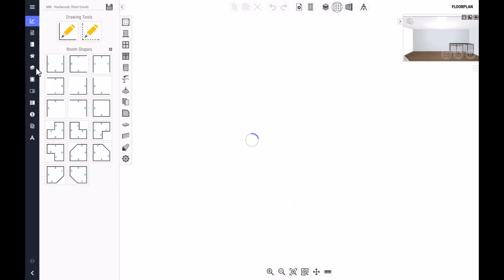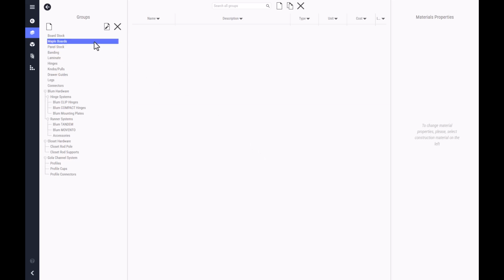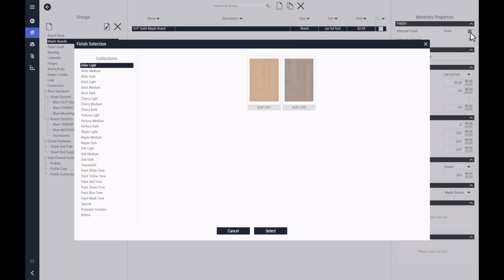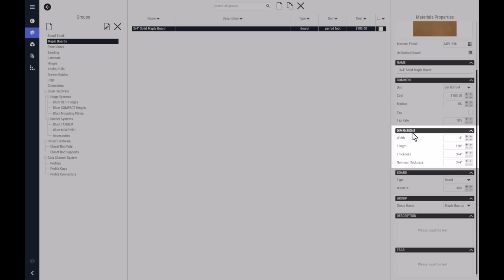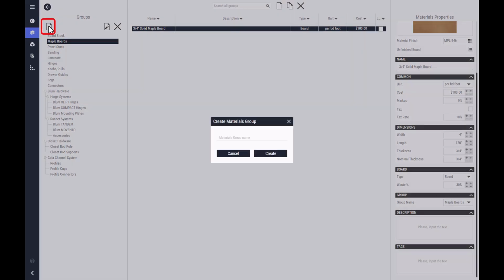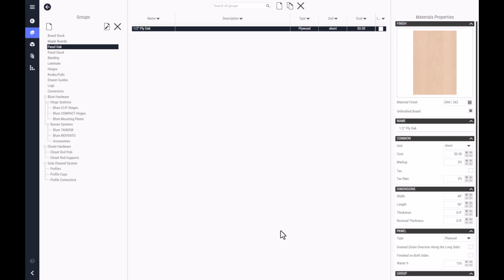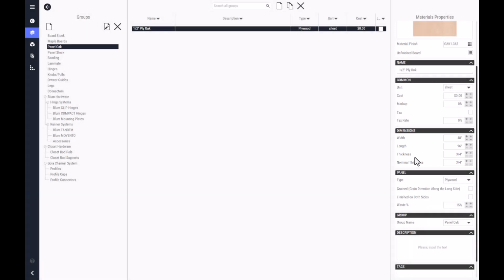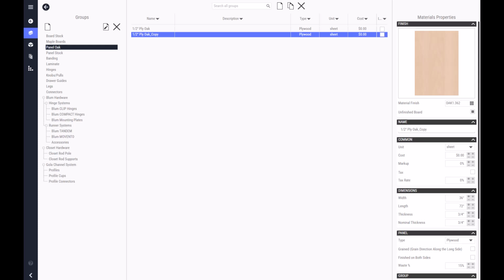Materials Management - Hardwoods/Sheet Goods